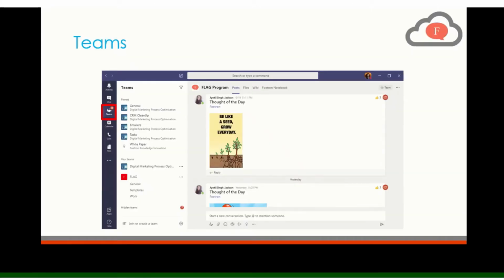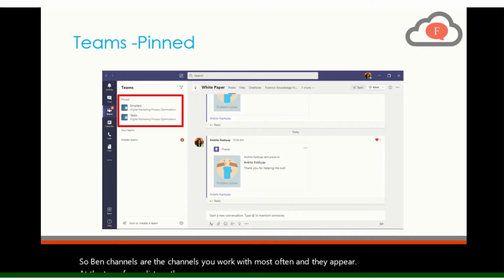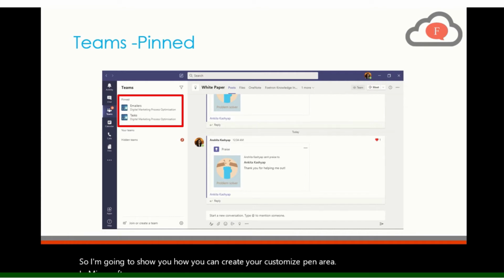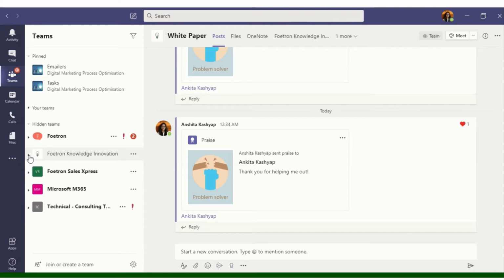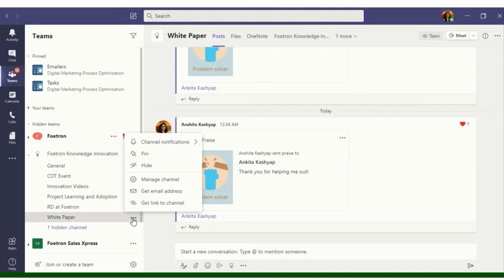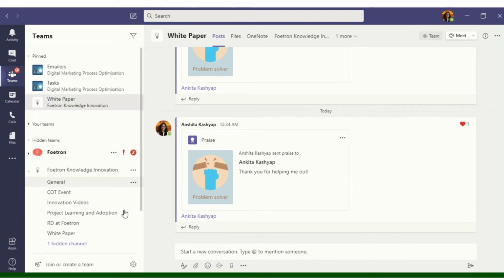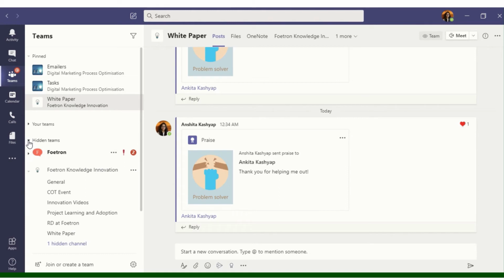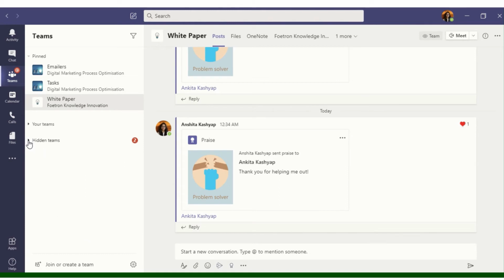Tips and Tricks: How to Pin Channels | Quick Access to Channels in Microsoft Teams | Part 6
How to Pin Channels and get quick access to Channels in Microsoft Teams?

Pin channel is a feature in Microsoft Teams. Pin channel gives you the capability to pin all your important channels for quick access.

To Pin your favorite channels, go to the channel. Select 3 dots, and then click on 'Pin'.